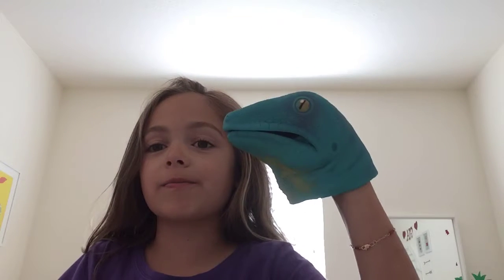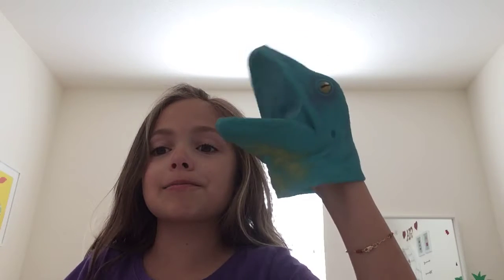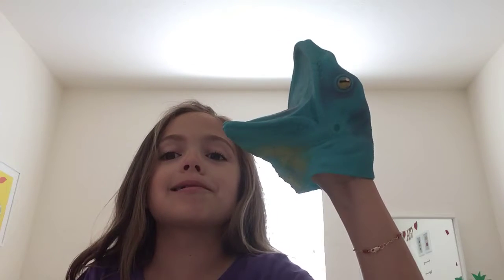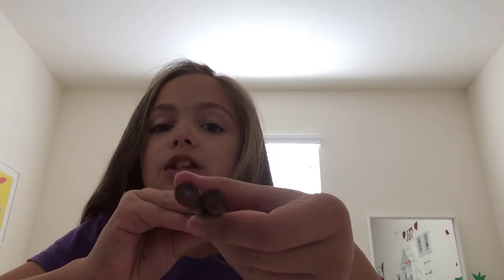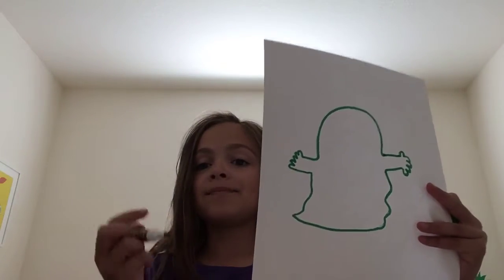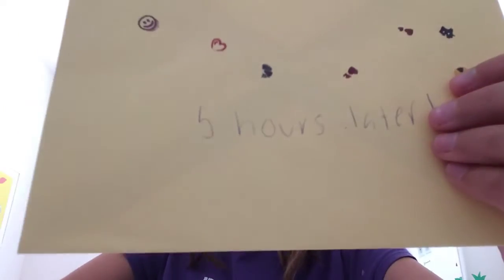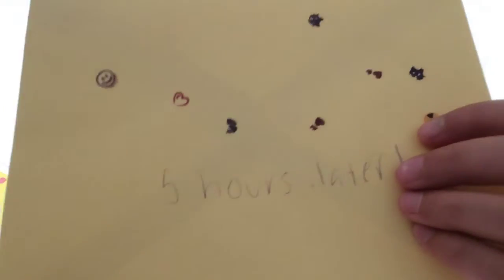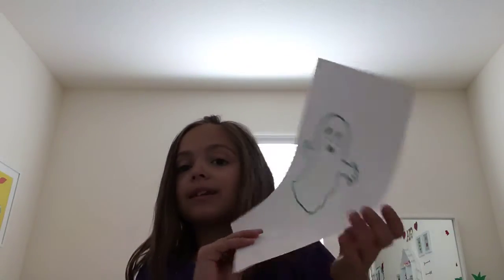Art case review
Kids art district